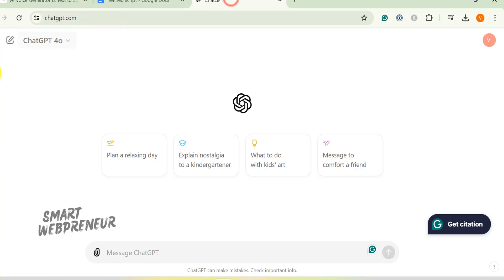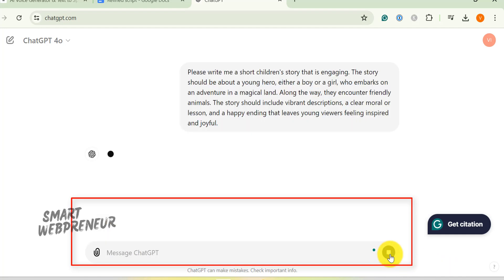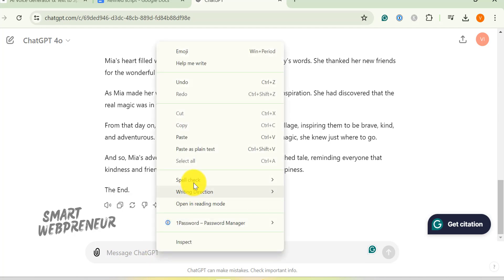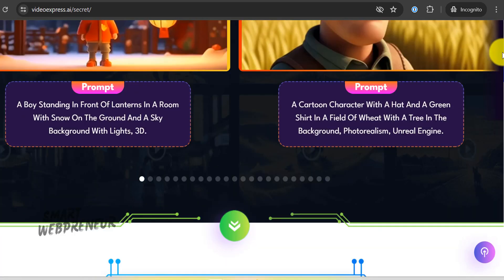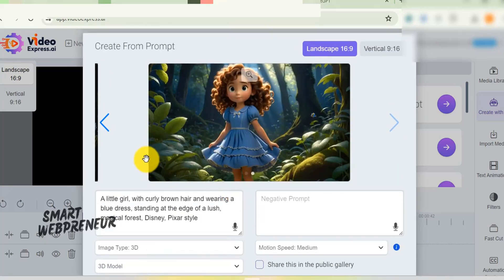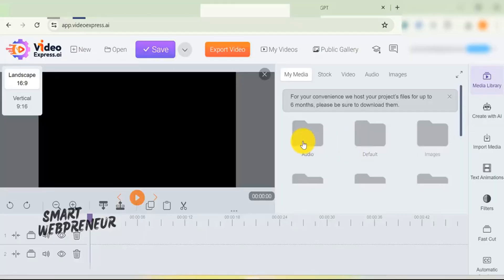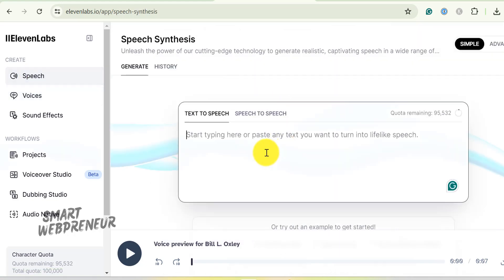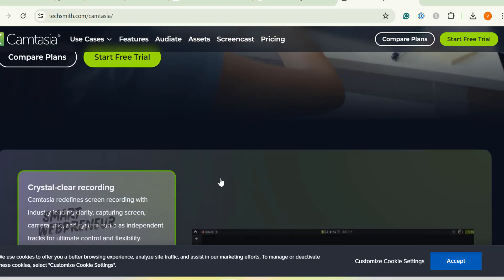How to Make Animated Cartoon Videos with AI (Super Easy Tutorial)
Ever wondered how to make your own animated cartoon videos without needing a whole animation studio? Today, I'm showing you exactly how I made the cool animated story in this video – all using AI tools!

We'll be using a combo of ChatGPT (yes, the free version works great!), an awesome AI image generator called Video Express (it's a one-time purchase, no subscriptions!), and the amazing AI voices from Eleven Labs.

By the end of this video, you'll be able to turn a simple story idea into a full-fledged animation!

Download My Beginner's Handbook to Building an Online Business Without Being on Camera